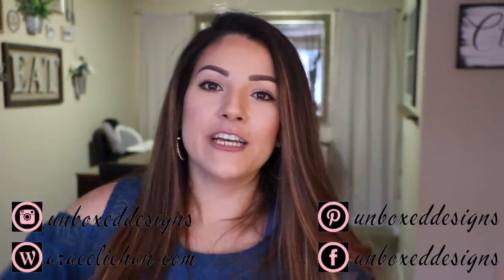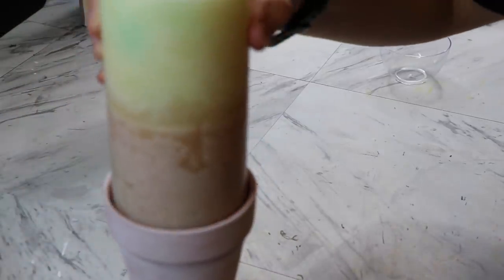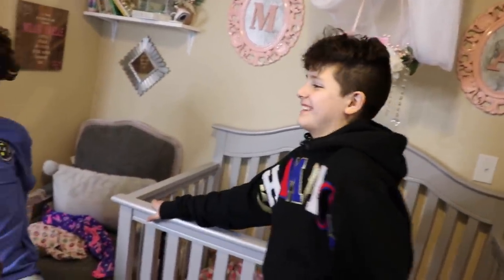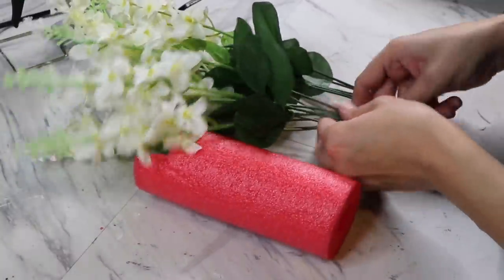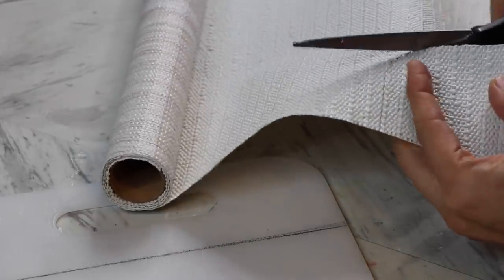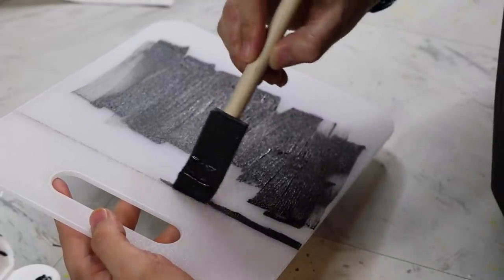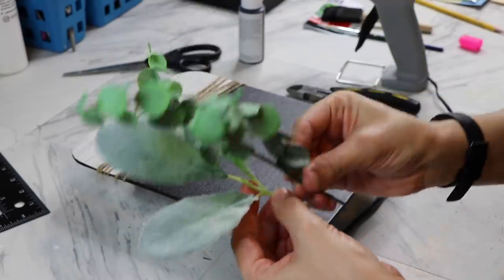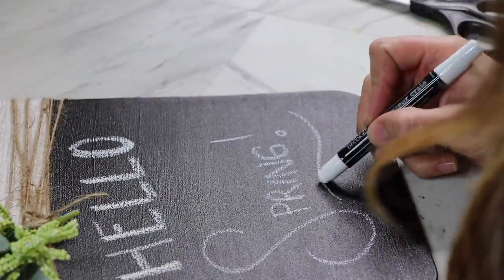DIY DOLLAR TREE FARMHOUSE SPRING DECOR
*ALL THE INFO YOU NEED HERE*

HEY!! Today I am sharing some modern farmhouse spring room decor. Perfect for a bedroom refresh, neutral themed decor, farmhouse living room decor or really any room decor with a farmhouse decor style.

 I love showing you how to make budget friendly home decor pieces that look high end. For the most part, I stopped shopping home decor stores like home goods, Pier1, TJMaxx, Ross and others. Being able to transition home decor season to season and change up decorating style is important, but it doesn't come cheap!

Decorating for every style and season, while having a high end look can be difficult and expensive, especially if you have a tight decorating budget. In this video and all DIY videos, I show you how to give your home and every space in your home a boost with DIY decorating projects.

Don't be afraid to step out of the Dollar Tree shopping hauls to accomplish this. Dollar tree budget friendly decorating is my favorite, but you can find inexpensive home decor pieces or supplies for do it yourself projects at other places like Goodwill, Habitat Restore,  shopping clearance sections, using coupons, yard sales and Facebook Marketplace is a great place to find free stuff!

Araceli Chan DIY is the channel for:
Organization and decorating ideas on a budget. Budget friendly room decor.  Dollar Tree DIY decorating. DIY home decor dupes for less. Decorating ideas to transform any space in your home and more!
*DOLLAR TREE SUPPLIES* Some of which can be used for multiple projects!
*SIGN*
Plastic Cutting Board
Vinyl Liner (Whatever look you like)
Twine
Greenery
*CANDLEHOLDERS*
2 Large Terracotta Pots
2 Small Terracotta Pots
Candles
Twine Greenery
*VASE*
Large Clear Vase
Vinyl Liner
Greenery and moss

For precise cutting get this Exacto Knife Kit
Pewter Gray Apple Barrel Paint